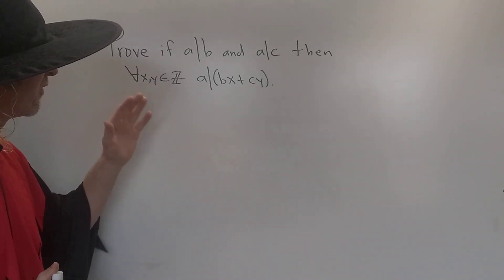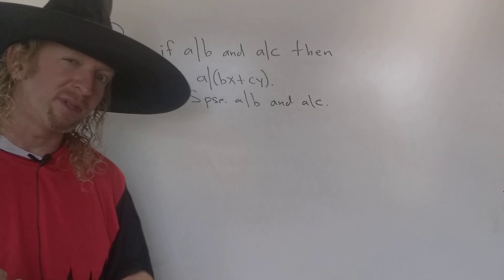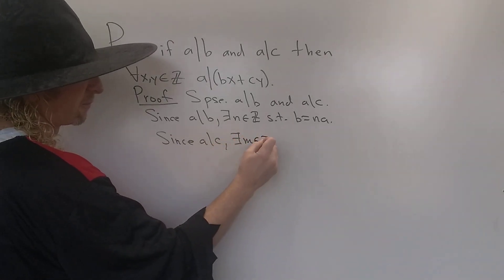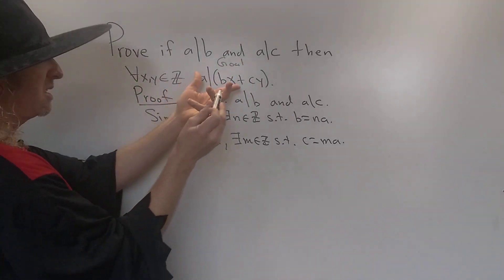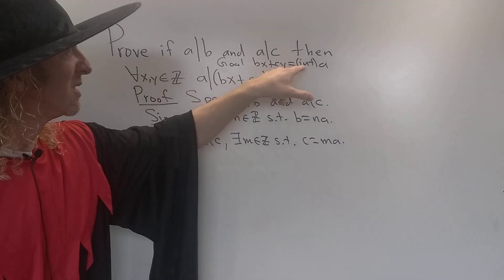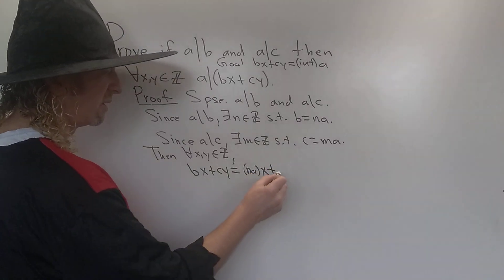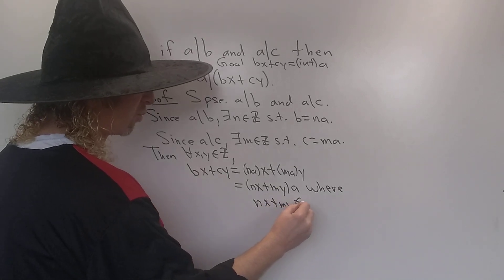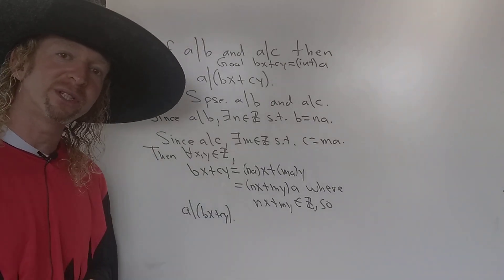Number Theory Divisibility Proof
Proof that if a divides b and a divides c then a divides (bx + cy) for all integers x and y. Good stuff.